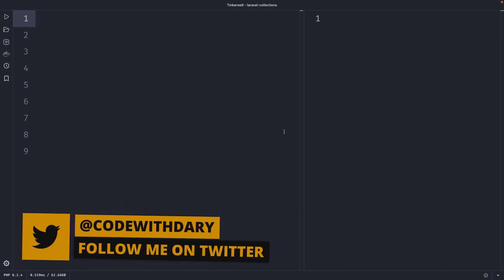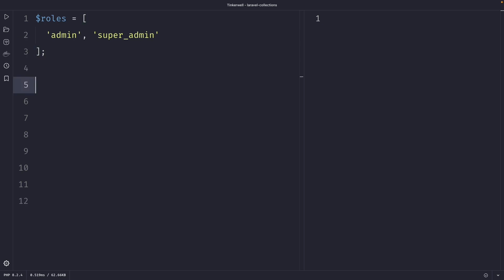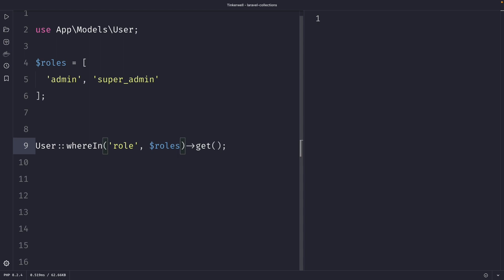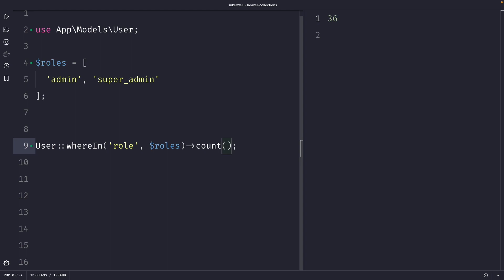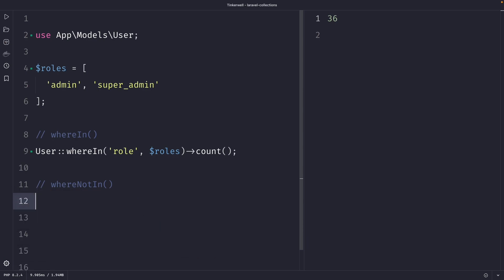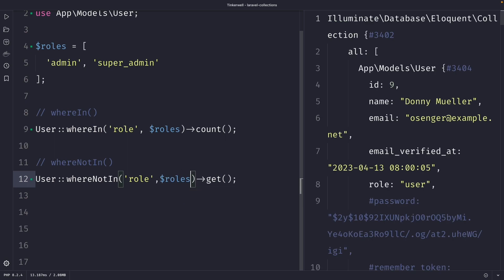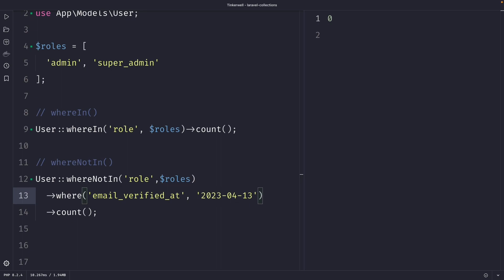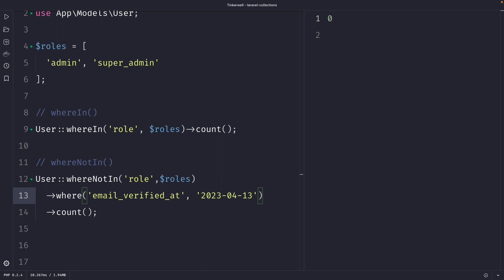How to Use The whereIn() and whereNotIn() Laravel Methods - Mastering Eloquent & Collection Methods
In this tutorial, we will cover the whereIn() and whereNotIn() methods in Laravel Collections. These Laravel methods allow you to filter a collection based on multiple values, and are useful when you have an array of values and want to find all the records in a collection that match one or more of those values. We will demonstrate how these methods work by using the User model to find all users that have a certain role, and excluding specific values from our query. These Laravel methods are powerful because they allow you to find records that match or do not match any value in the array, and you can use them to find all the records in one query, making your code more readable and maintainable. We will also show you how to chain these methods with others to customize your queries.

00:00 -whereIn()
02:01 - whereNotIn()
03:46 - Outro